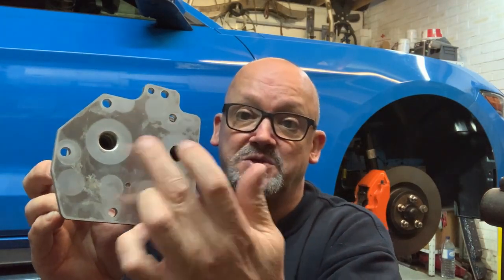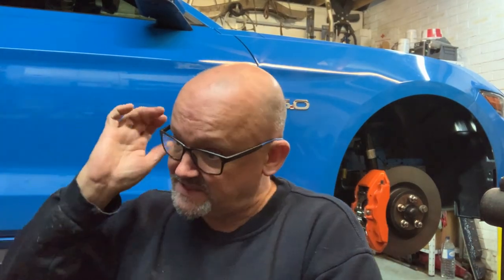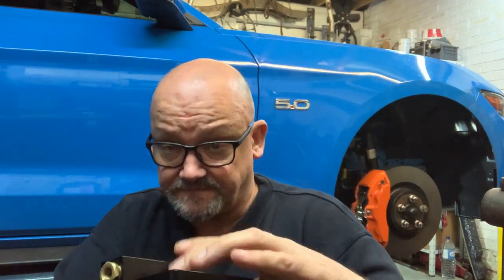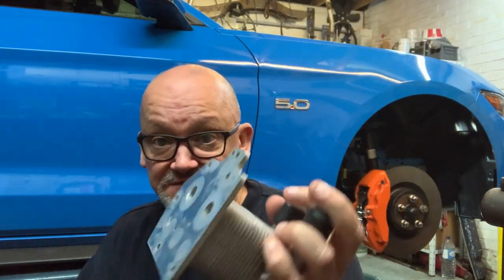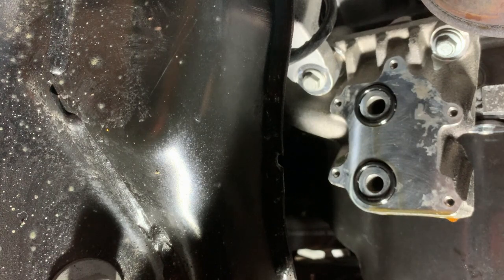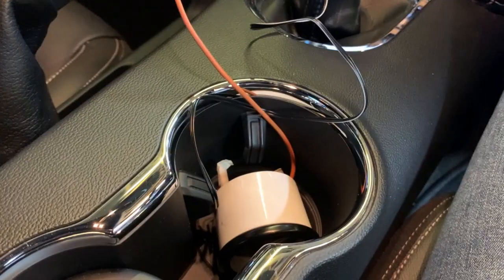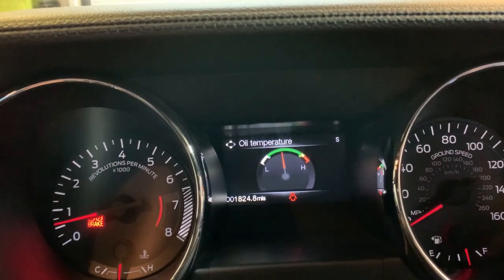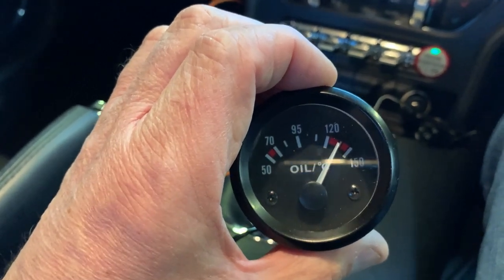Does the S550 Mustang GT need an oil cooler?? Let's find out..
In this video we will fit the plate and gauge we looked at in our last video. We will then test drive it and get some results..